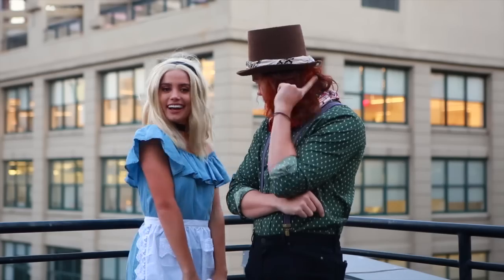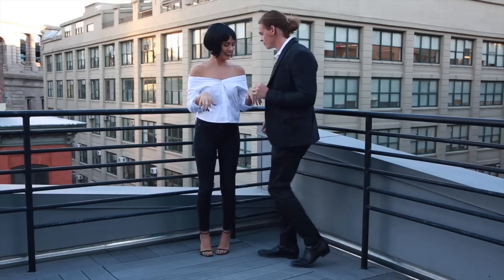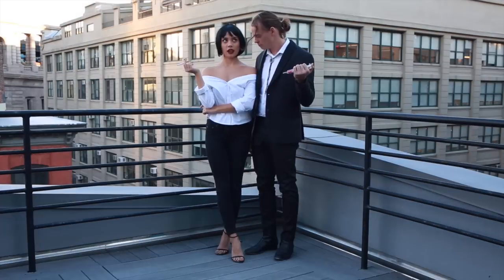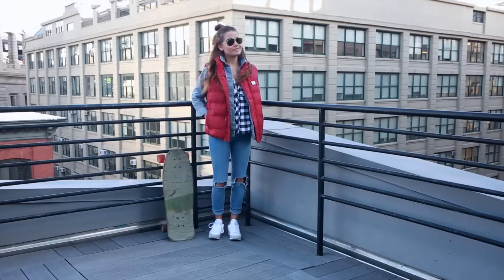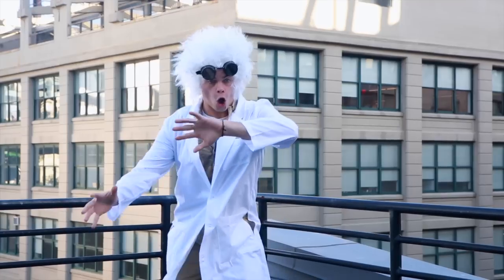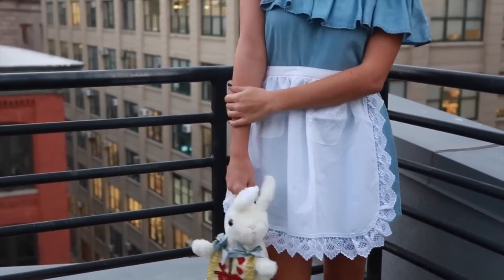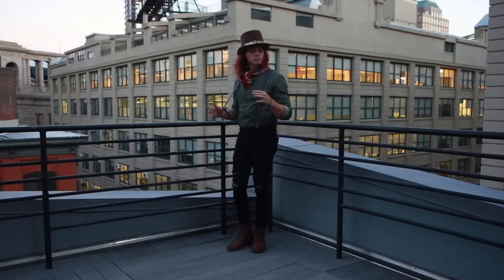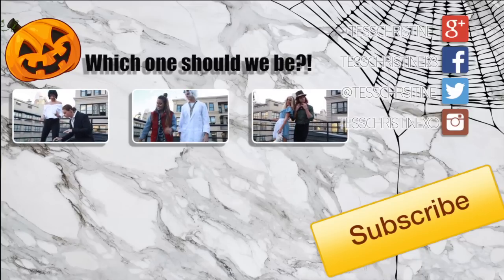LAST MINUTE COUPLE COSTUME IDEAS FOR HALLOWEEN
YAY FOR HALLOWEEN! You guys know I love making halloween videos so I really hope you enjoy them. Please tweet or Instagram me if you recreate this costume this year! xx

Items Mentioned:

PULP FICTION:
Mia

Vincent:
Bolo Tie

Doc
Lab Coat